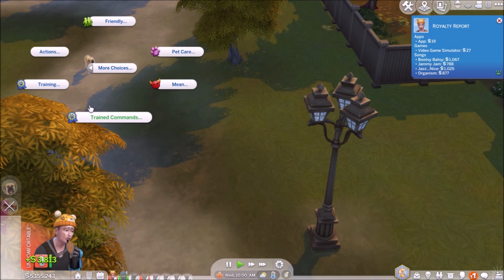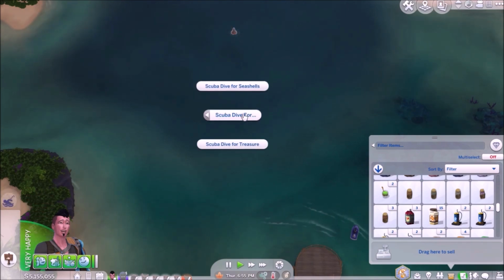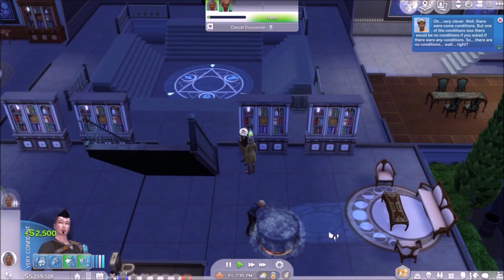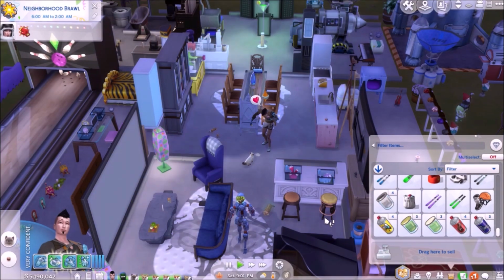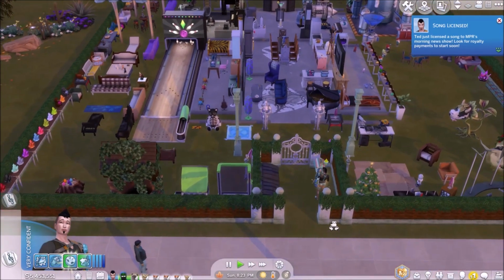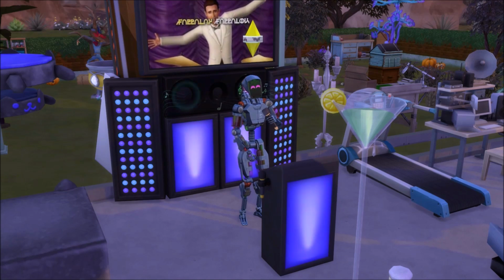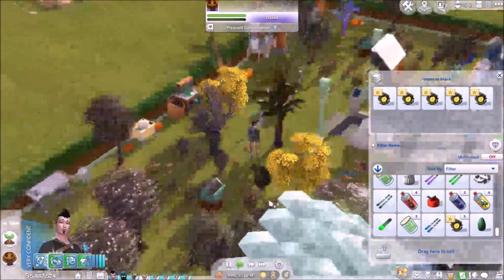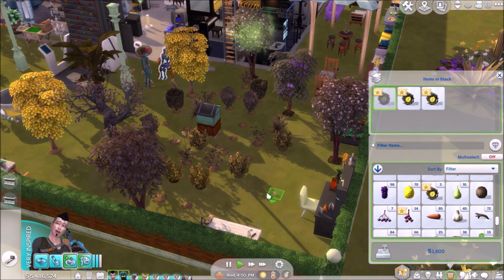TMCA Episode 45 - Money Tree Madness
Ted works on his pet training and baking skills, collecting feathers from near our bush before heading to Sulani and failing to get a tan.  He does catch some new fish and tries scuba diving after purchasing the equipment.  He duels for artifacts in the magic realm and explores space for collectibles, acquires some new plants from Sixam and the dumpster.  We head to Granite Falls but fail to find the last insect and despite analysis of multiple samples fail to generate any new prints.  We tidy up the garden to fit the new produce in and that seems to give us extra seeds for money trees so we get them planted and try not to question it.